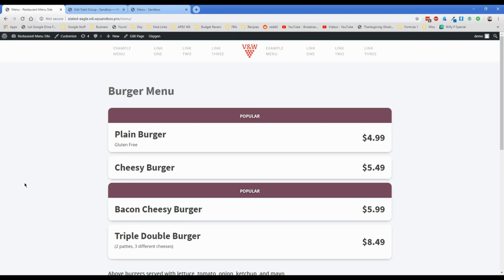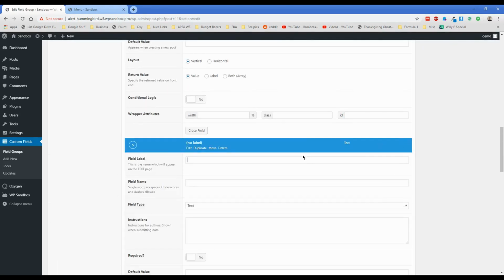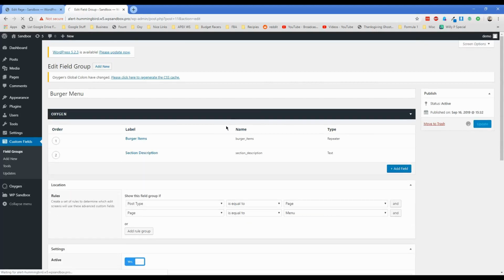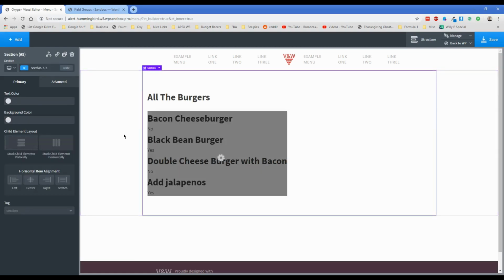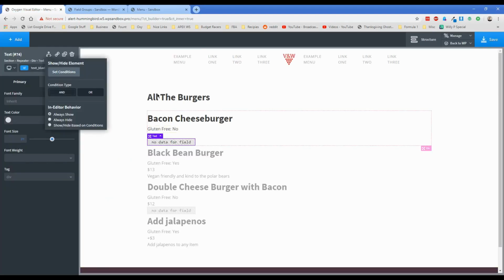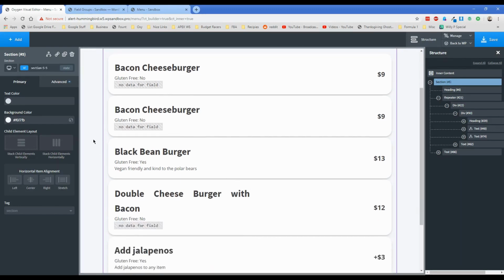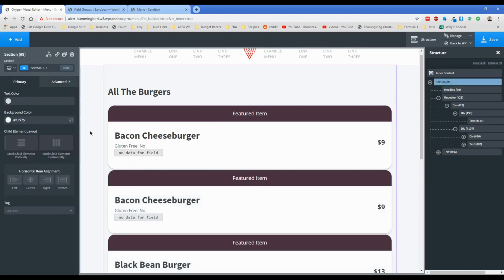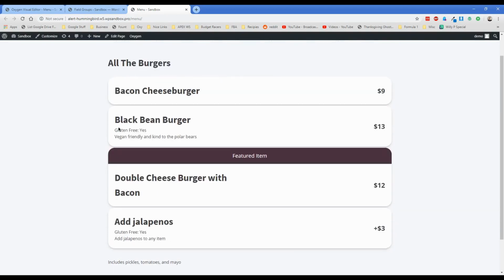Restaurant Menu Options - ACF Repeater and Oxygen Builder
In this video, we take the previous episode on client editable restaurant menus a step further by adding in options like "Featured Item" and "Gluten Free" easily using Oxygen Conditions.

This is a continuation of the last video where I showed you how to build a client editable restaurant menu in Oxygen using the ACF Repeater field integration. The only two plugins used in this video are Oxygen Builder for WordPress to design the site and Advanced Custom Fields Pro to create the repeater element and store our custom fields data.